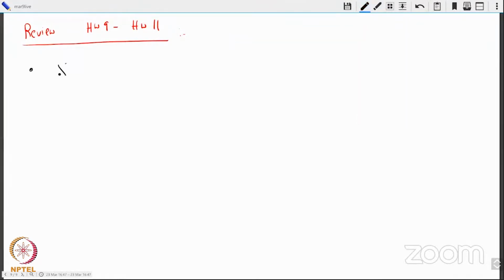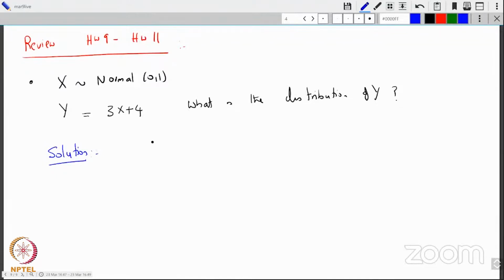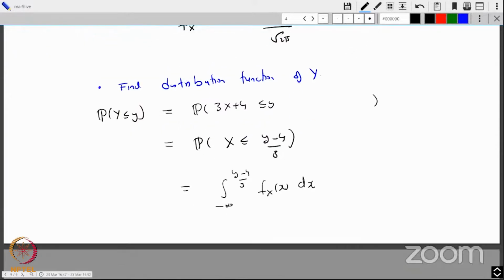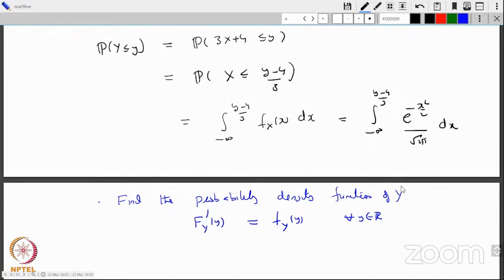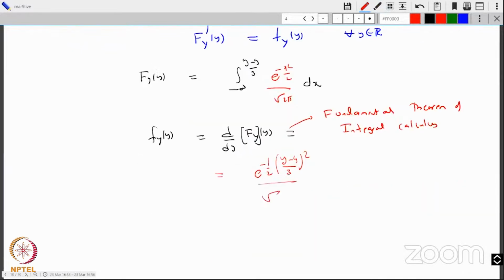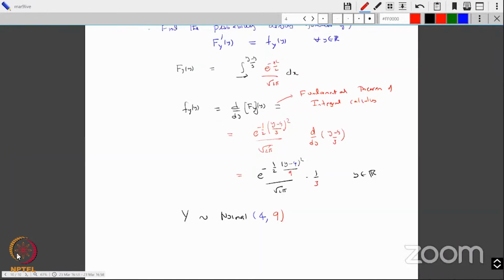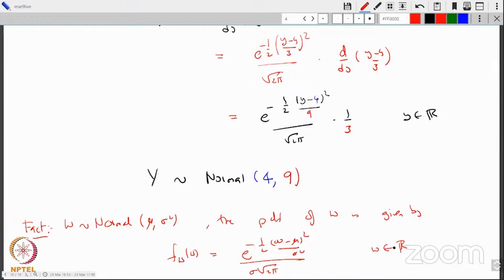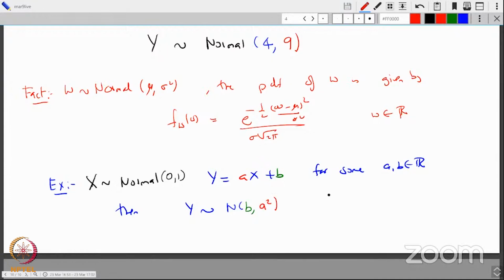Problem Solving for Week 12_Part 01